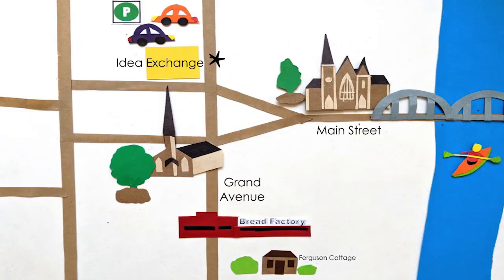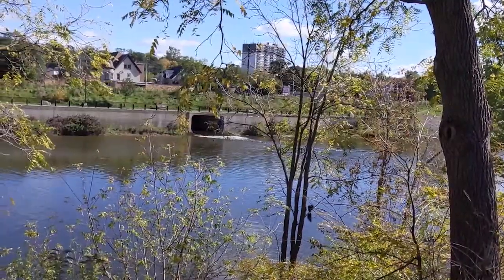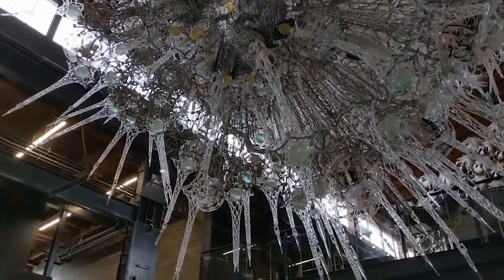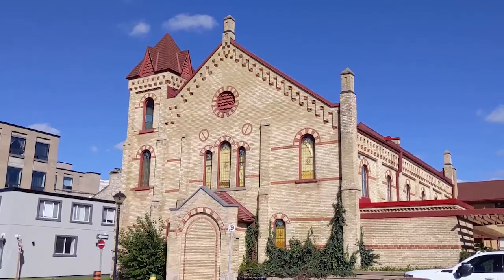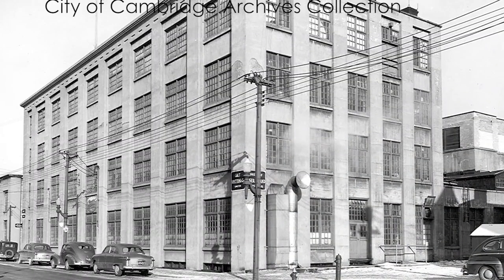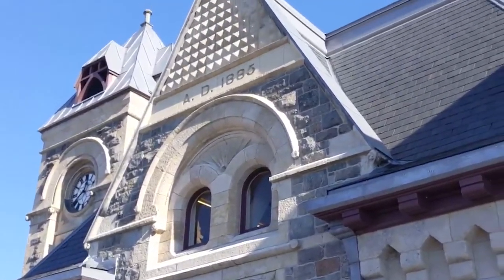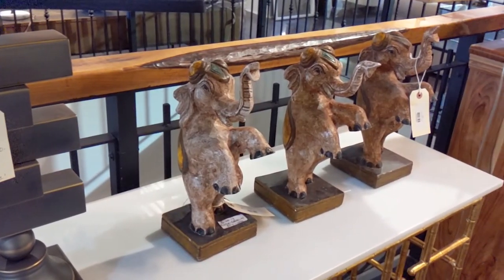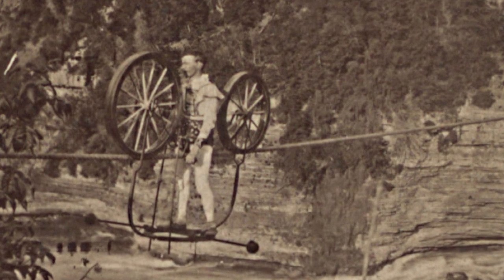Part 6 of Cambridge Historic Galt Walking Tour!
Wrapping up the historic tour of Galt Cambridge I take you through gardens,  outdoor artworks, a walking bridge, Makerspace, show you a spectacular light display and where a daring Niagara Falls tightrope walker use to tie his rope to wow the local crowds.  With another legacy shop featured and more this, the final of the Historic Galt walking episodes, is filled with sites to see.

Thank you to the Cambridge Archives for their continued help!

0:00 Intro
0:18 Galt Horticultural Garden
0:54 Absalom's Walk & Sculpture Garden
2:28 McDougall's Cottage
2:53 Tapestry Hall & Southworks
3:55 Hamilton Family Theatre
4:17 Craig's Crossing
4:47 Baptist Church - Cambridge Community Players
5:34 Purple Pool Hall
6:09 Tiger Brand
6:27 Imperial Block
6:44 Old Post Office - Idea Exchange
8:06 Thyssen of Galt
8:53 Cornerstone Interiors
9:13 Royal Hotel & Tightrope Walkers
10:45 Next Week

Shops and Services

Photos

All photos marked City of Cambridge can be found through the Cambridge Archives.